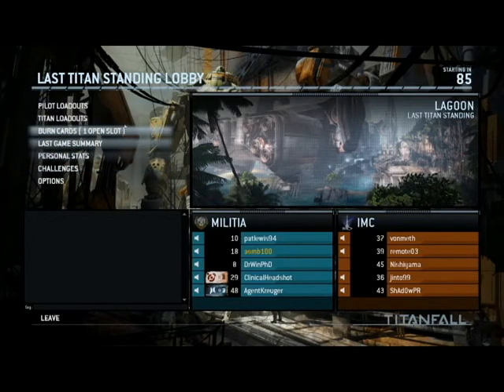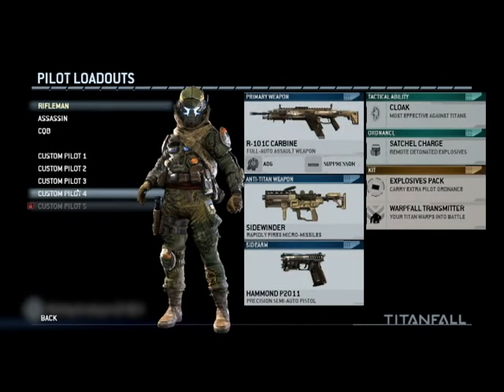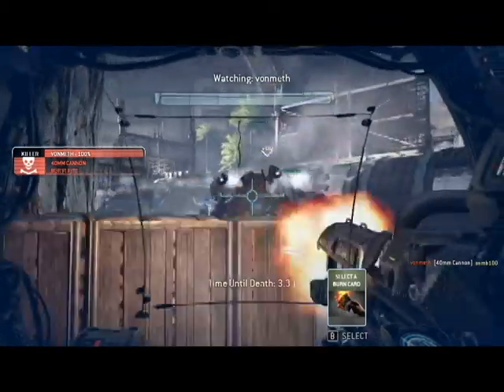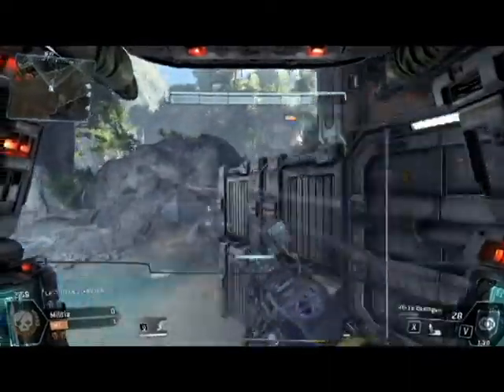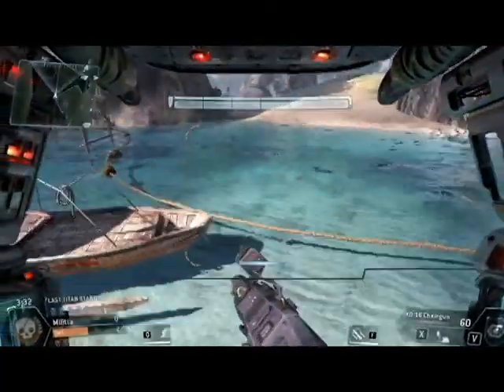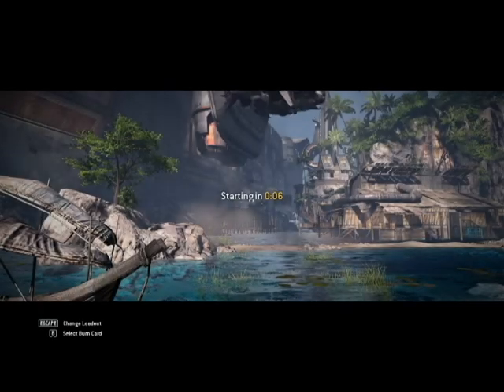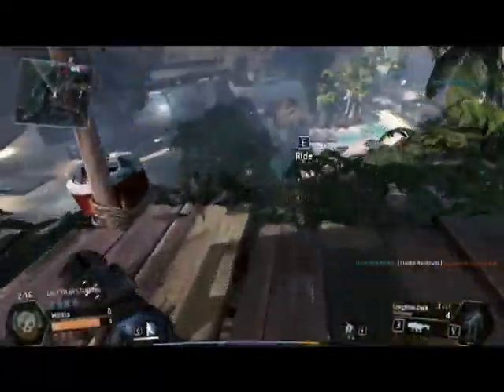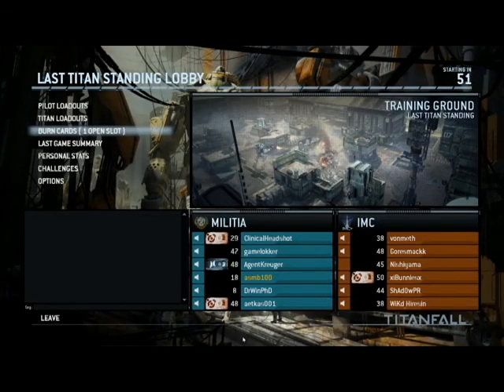Titanfall | Last Titan Standing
Welcome to Titanfall, an online game that takes place in the future in the middle of a war. Climb into your mech and go destroy everything. Last Titan Standing is where everyone starts out in their Titan, and the goal is to destroy the other team's Titans before you lose all of yours. If you like this video, click that like button to let me know I'm doing something right. If you didn't, tell me why in the comment section below.

Also, go check out Master Of Chaos! He's an awesome guy that deserves more recognition!